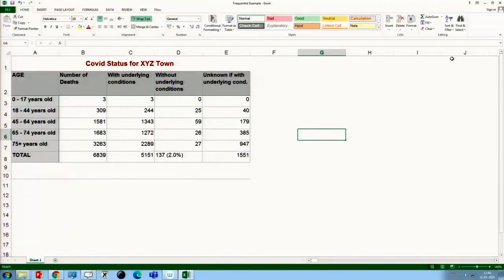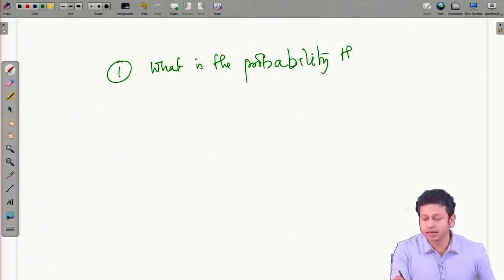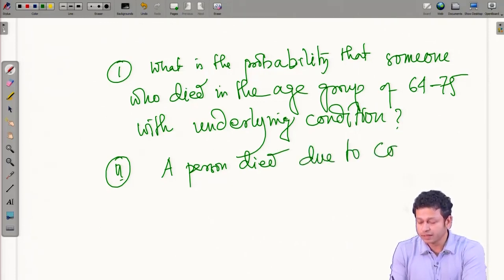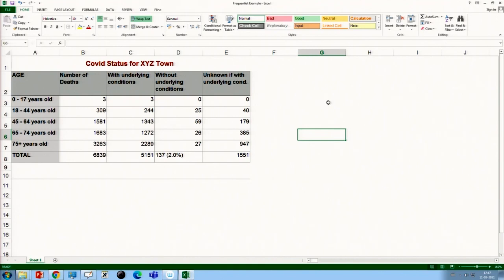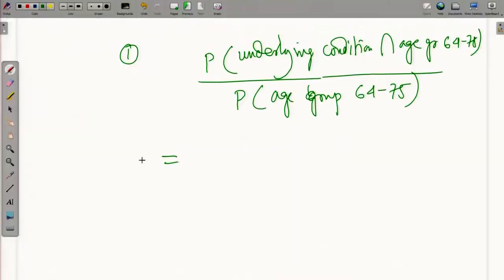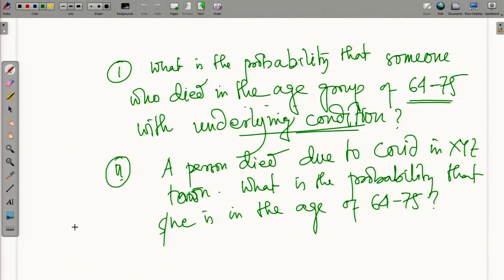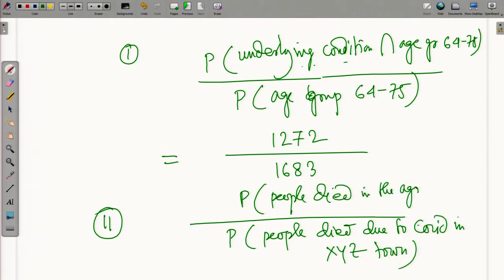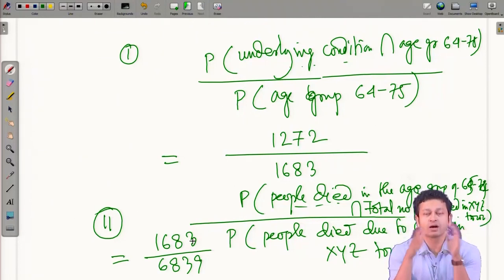Lecture 07: Probability Theory (continued)